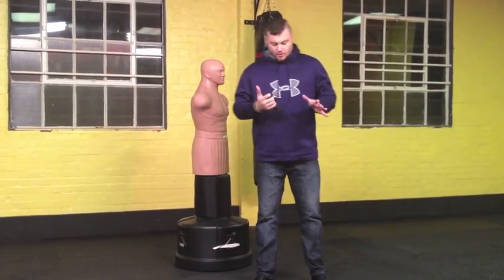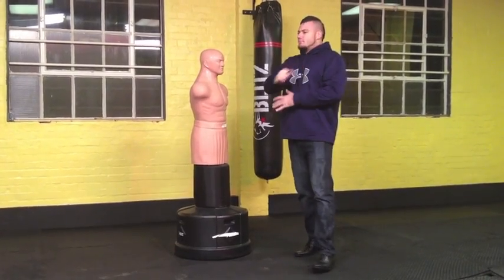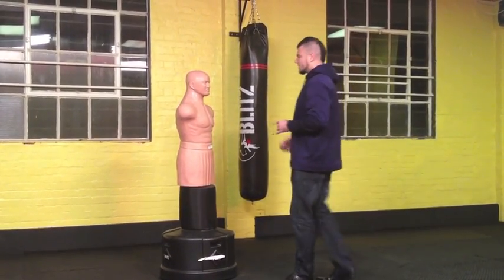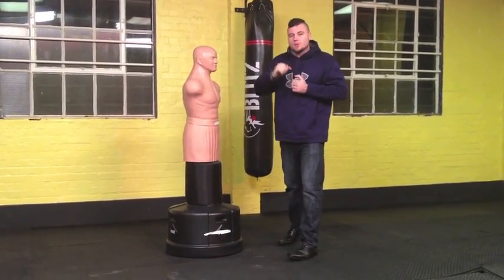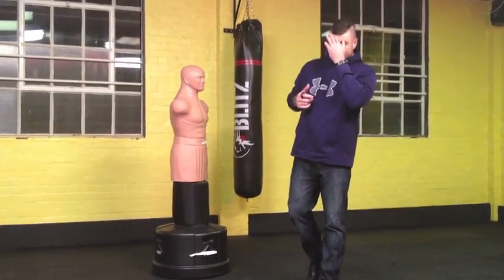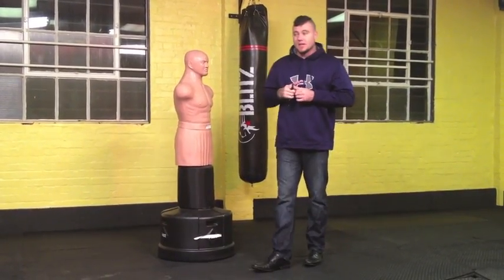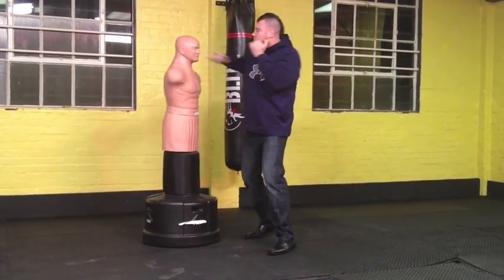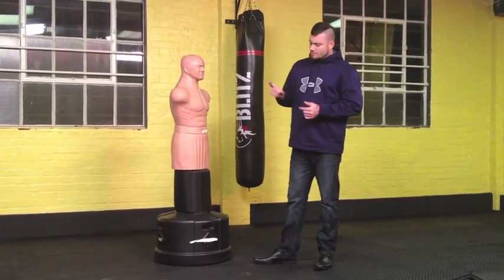Tactical Karambit; Effects on the body! with Luke Holloway